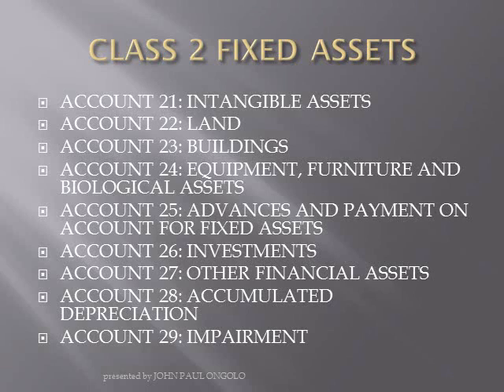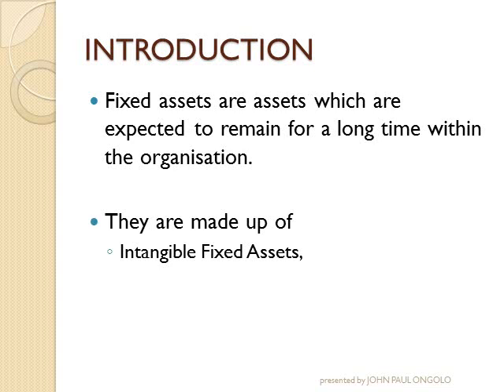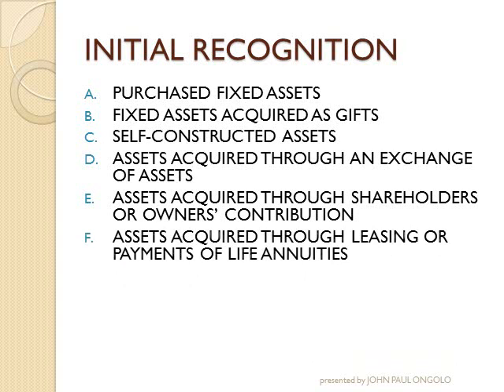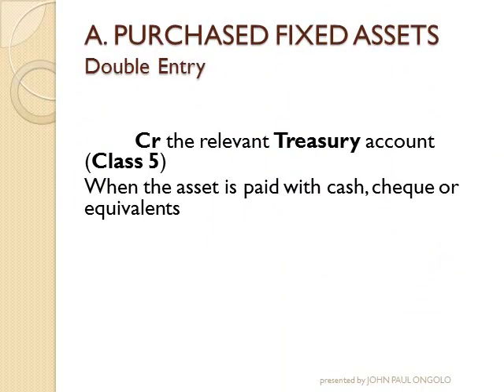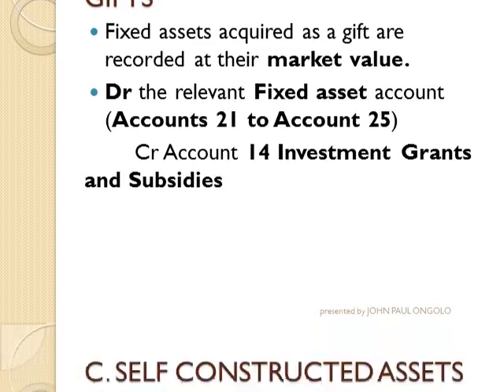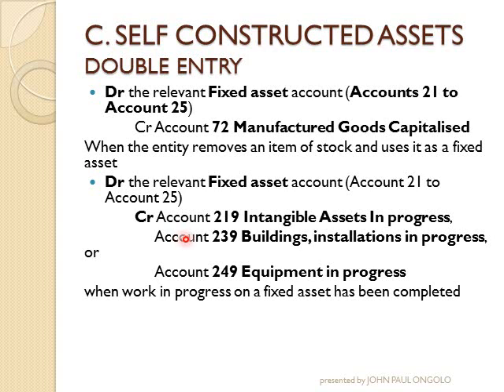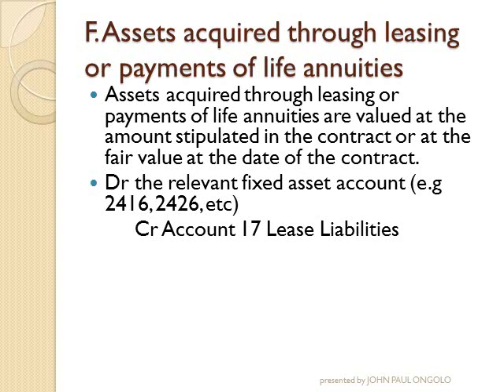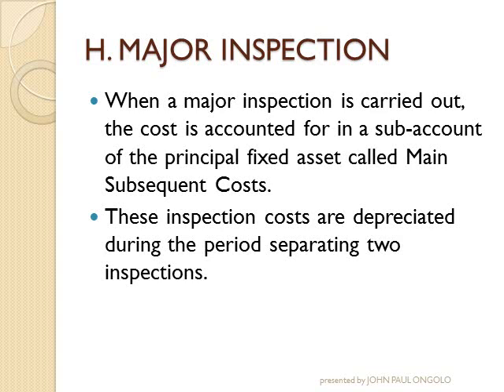SYSCOHADA FRAMEWORK: Class 2 Fixed Assets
Introduction to fixed assets and initial recognition criteria of fixed assets based on the SYSCOHADA ACCOUNTING FRAMEWORK.